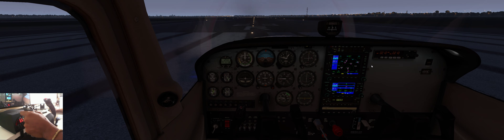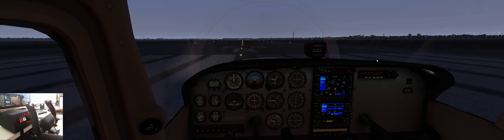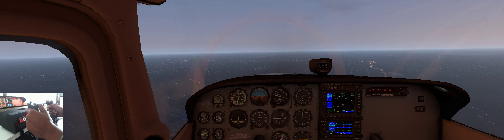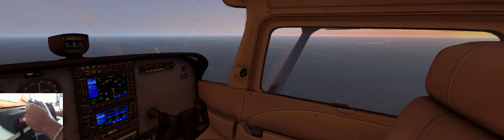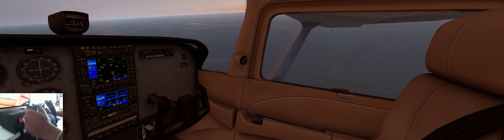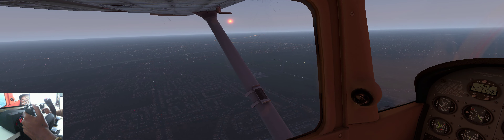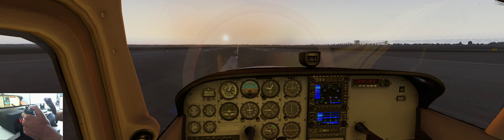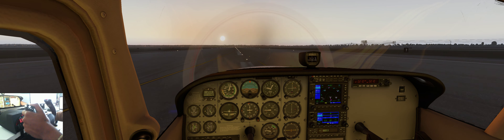Beautiful Flight over Columbus Ohio | Honeycomb Alpha Flight Controls | X-Plane 11